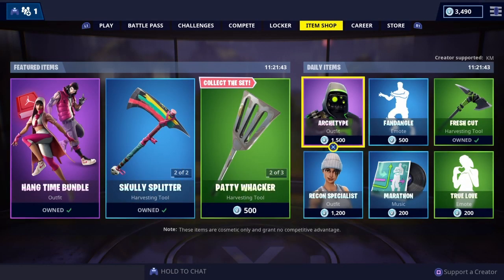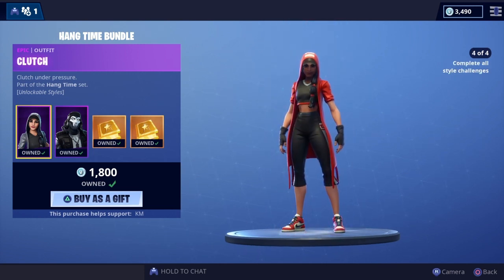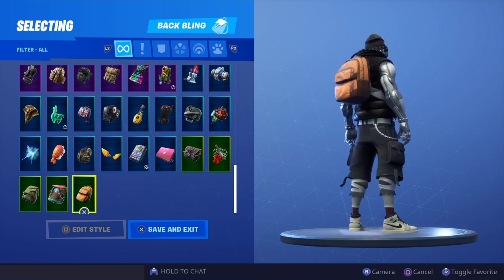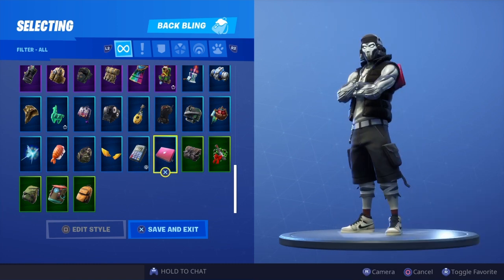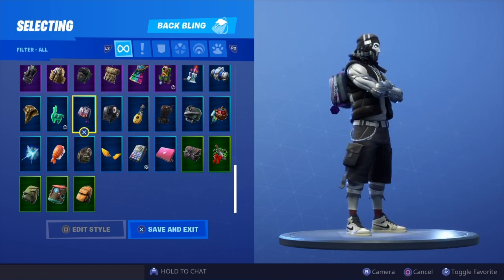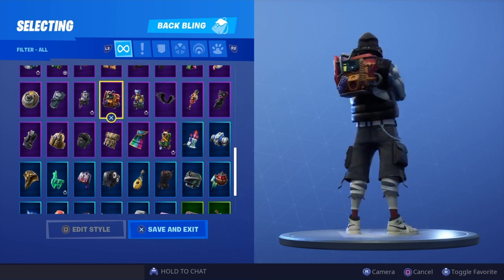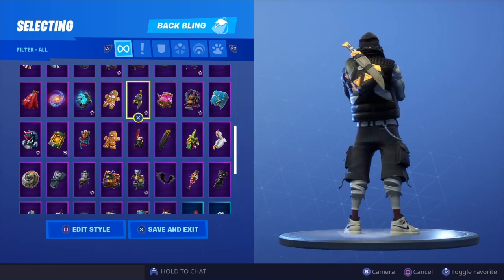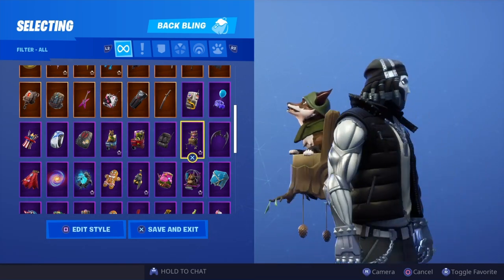GRIND BEST COMBOS (Showcased with all Back Blings)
Grind skin
New